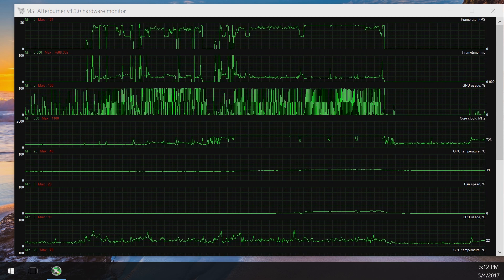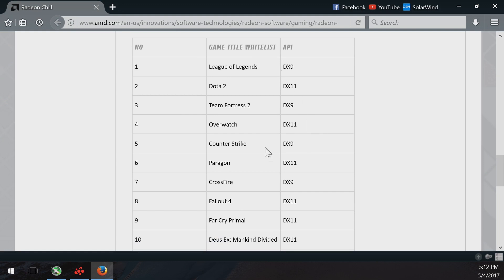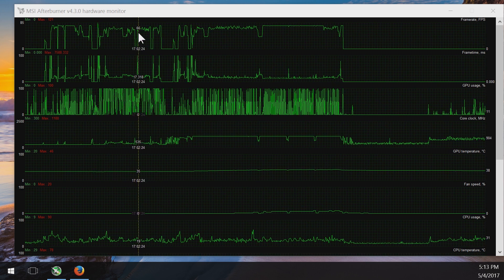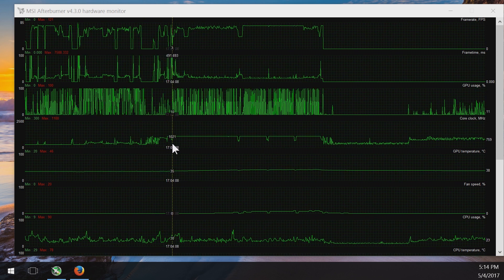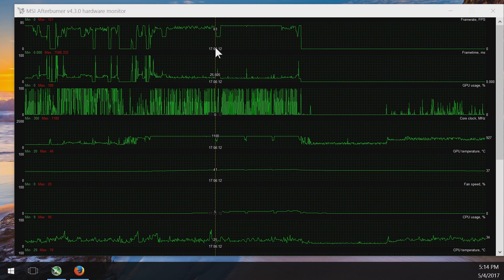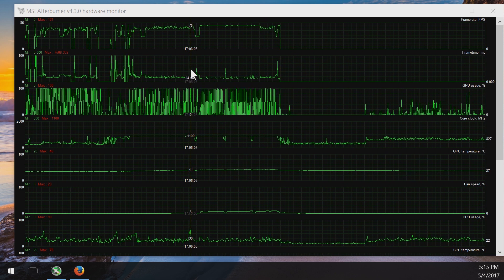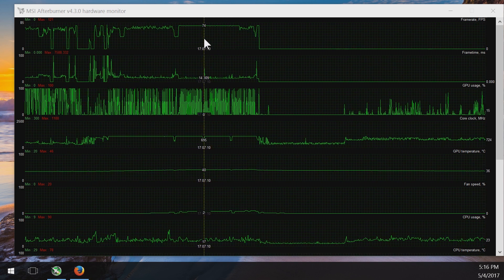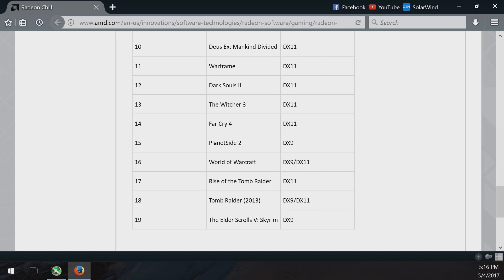Radeon Chill: AMD Radeon Settings. Should you use it?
It definitely depends on the game.  So far not impressed but I do think it could end up a great feature if given enough time to evolve.